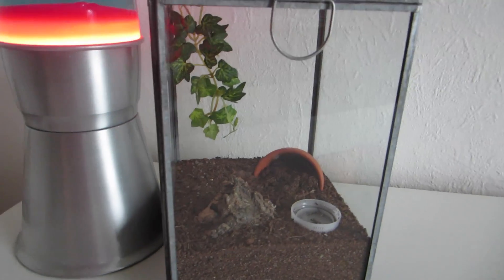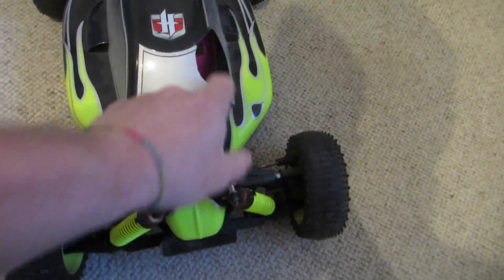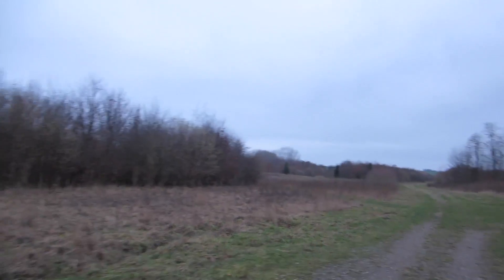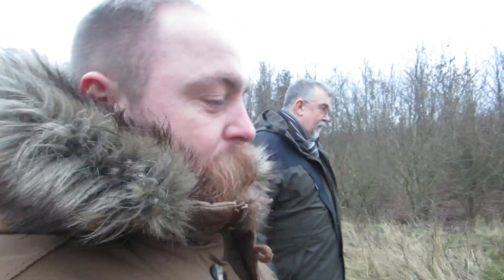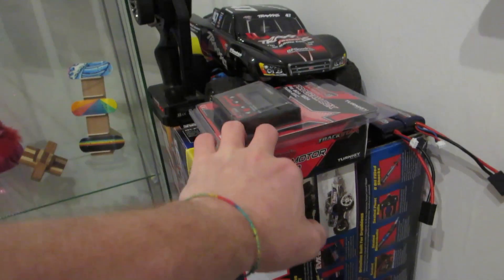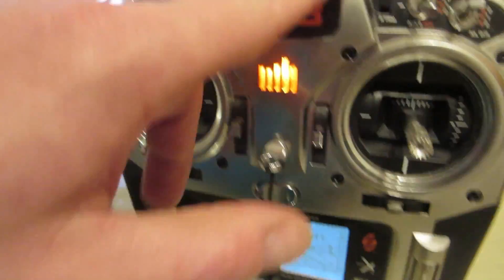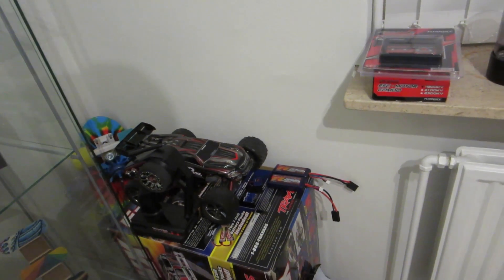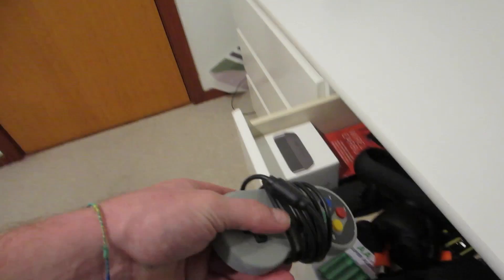SELLING RC STUFF (1.23.15 - Day 1543)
So i am selling some of my RC gear to get some other RC stuff :)